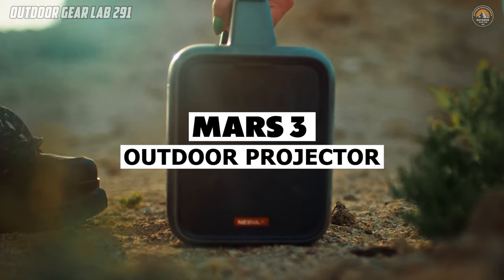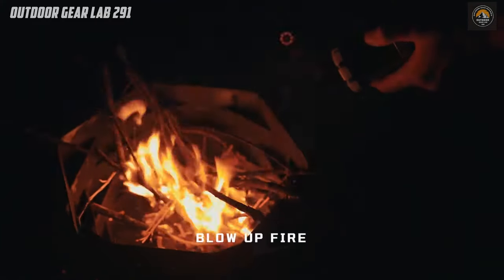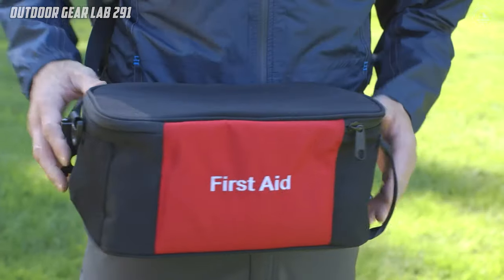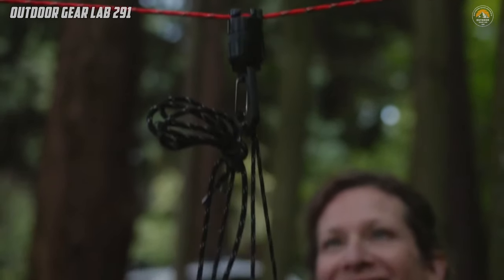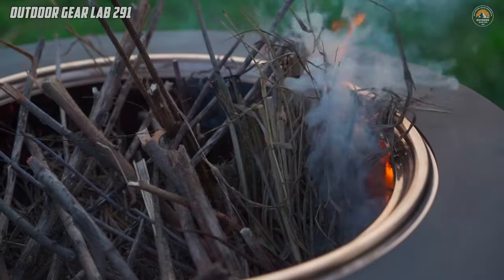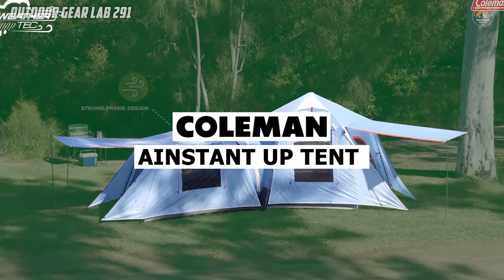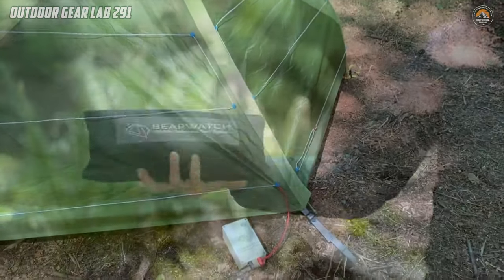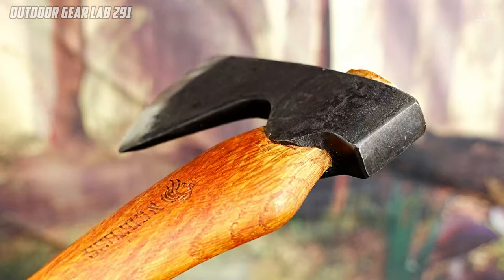14 ULTIMATE NEXT-LEVEL CAMPING GADGETS AND GEAR FOR 2024! ( YOU MUST SEE )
14 ULTIMATE NEXT-LEVEL CAMPING GADGETS AND GEAR FOR 2024! ( YOU MUST SEE ) || NEXT LEVEL Camping Gear & Gadgets In 2024 || NEXT-LEVEL CAMPING GADGETS AND GEAR FOR 2024 || OUTDOOR CAMPING GEAR 2024 || BEST CAMPING GEAR & GADGETS 2024! Must See Before You Buy!
Explore the future of outdoor adventures with our handpicked selection of 14 cutting-edge camping gadgets and gear for 2024! From innovative solar-powered tents to compact multifunctional tools, this playlist is your guide to enhancing your camping experience like never before. Gear up and embrace the ultimate blend of technology and nature in your next wilderness escapade.
00:00 INTRO
00:19 MARS 3 OFFICIAL OUTDOOR PROJECTOR
01:50 5in1 OUTDOOR AIR PUMP
03:03 HYDAWAY COLLAPSIBLE CAMP BOWLS
03:58 PAXIS BACKPACK ACCESS MATTERS
05:39 UNCHARTED SUPPLY CO RAPID RAFT  HUNT
06:52 CAMP CARABINER BY GEAR AID_.
08:20 BAJAO CABIN SUP BOARD
09:36 FIROW SMOKELESS FIRE PIT
10:53 FIRE MAPLE POLARIS PRESSURE REGULATOR
12:39 COLEMAN CONNECTABLE SERIES
13:51 BEARWATCH WILDLIFE TENT SYSTEM
15:20 CARABINER MULTITOOL 8-IN-1 EDC
16:23 NEDFOSS R33 CAMPING HATCHET AXE
ZERO BREEZE MARK 2

MUSIC CREDIT
Track Name - Rock And Ride
Promotion services are available now.